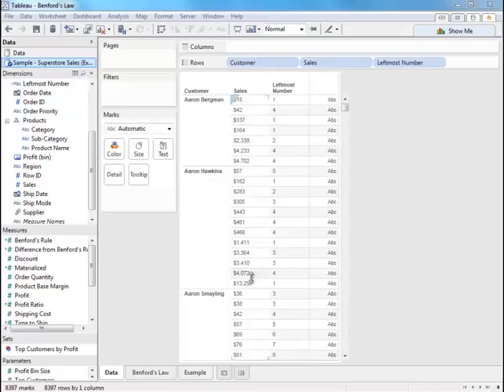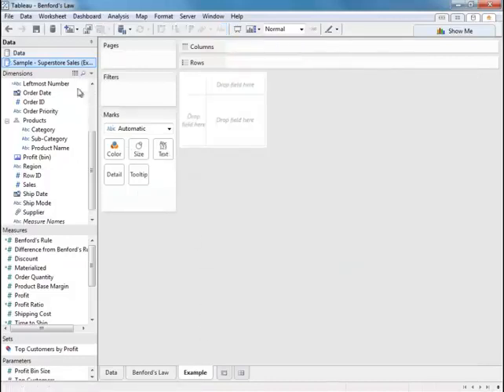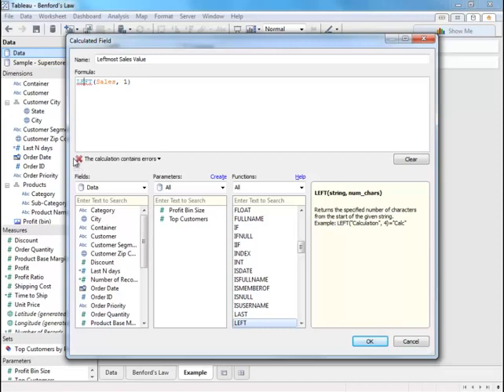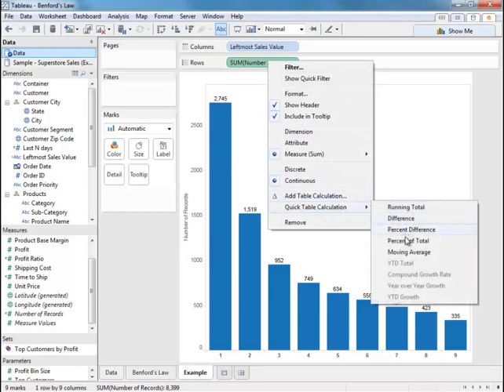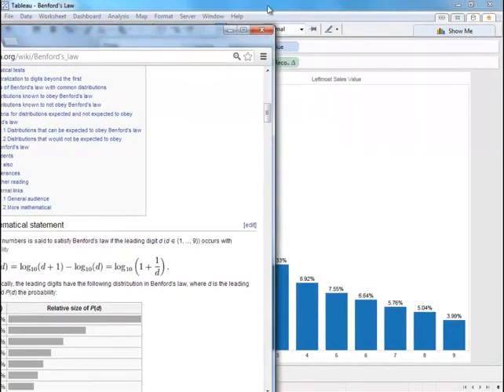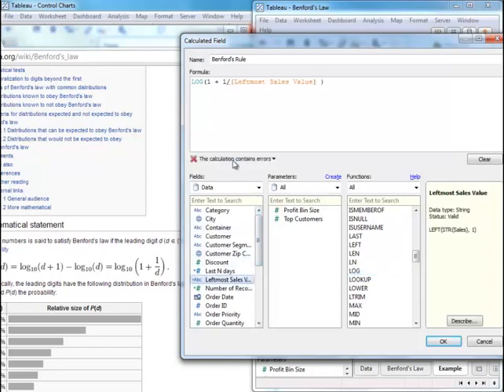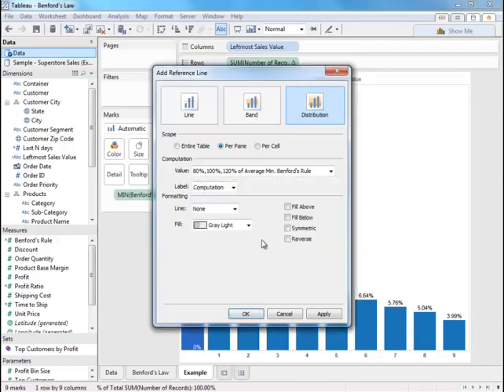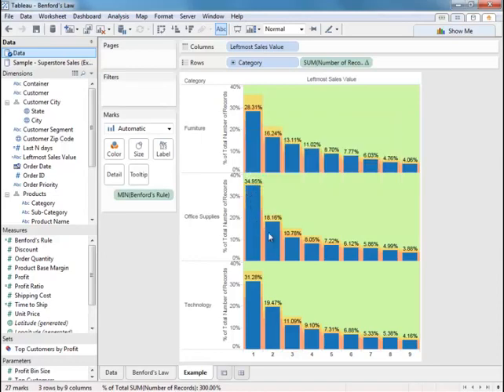Tableau Training u0026 Tutorials 11 05 How To Benford s Law